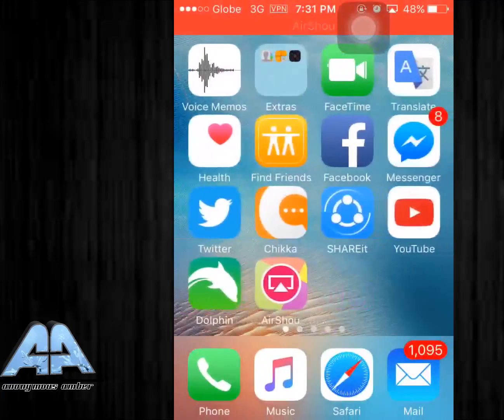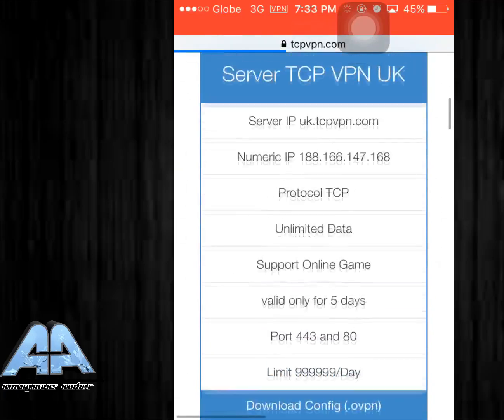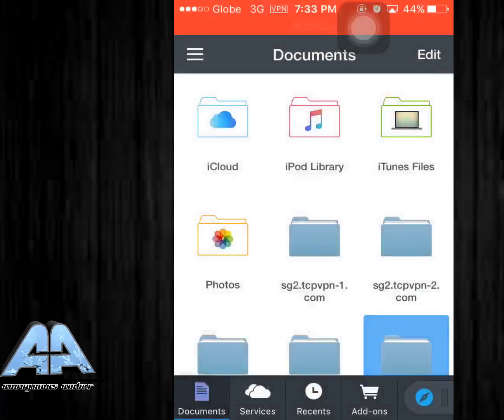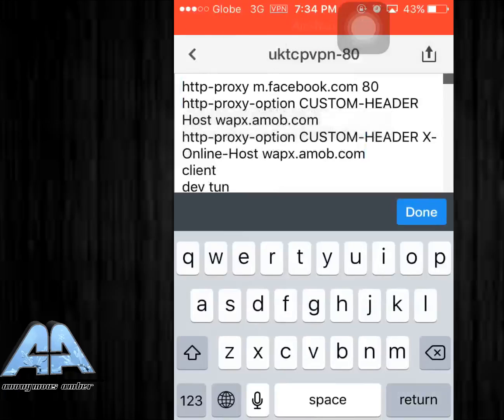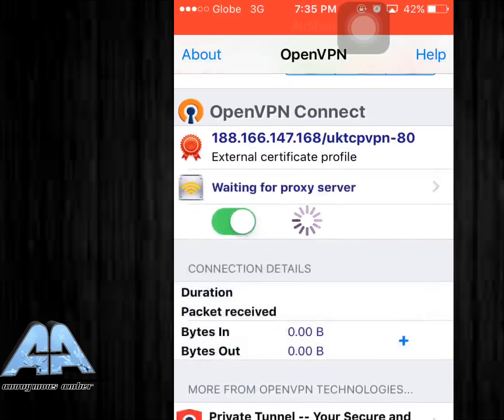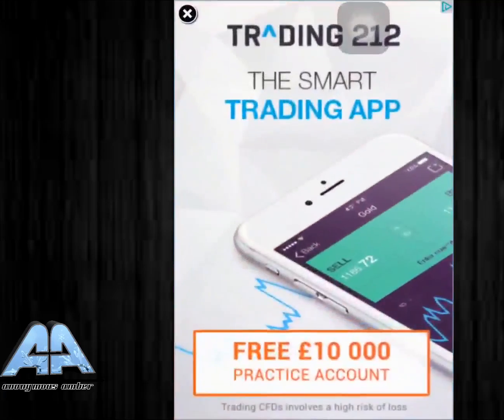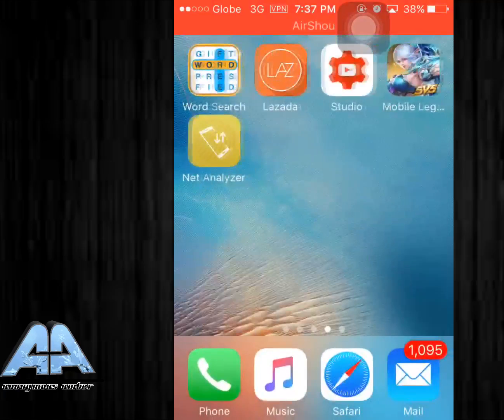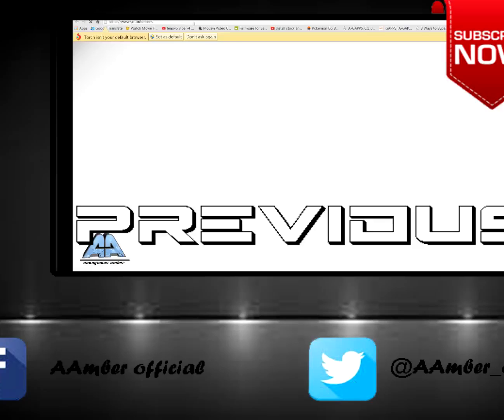Free internet on IOS devices! | Openvpn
Hey whats up bro's!
amber here and i'm going to start your day with
my latest tutorial! free net for all!! Wahahaha
in this tutorial i will teach you how to get free
internet on ios devices

comment down if you have further questions and requests